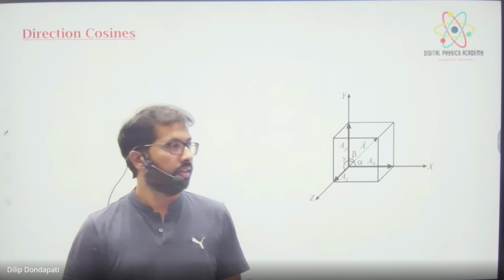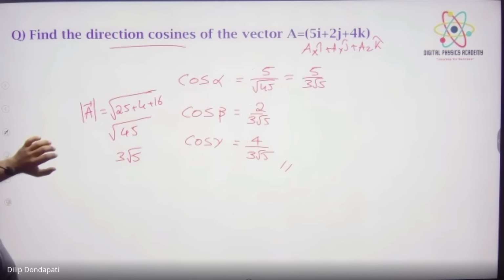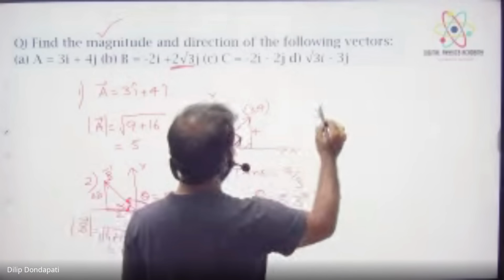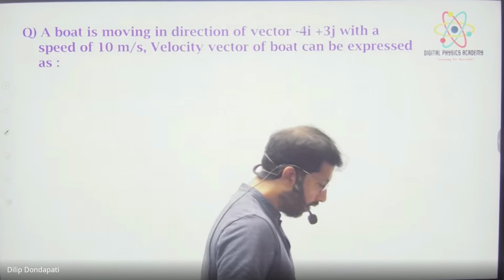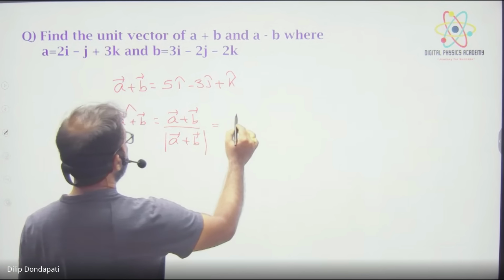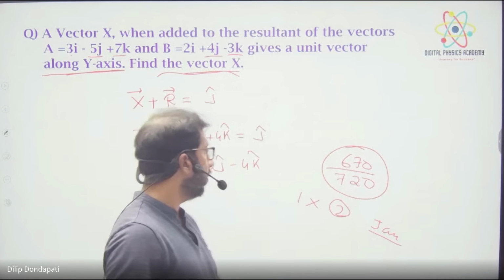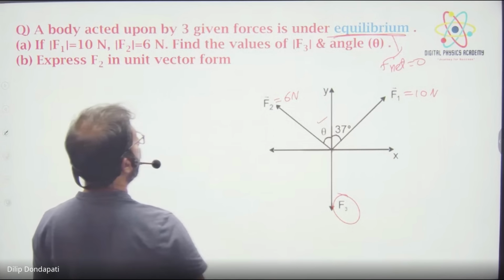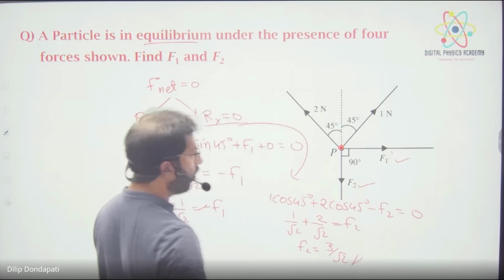Addition of Vectors in Cartesian Form | Lecture 4 | Class 11 Physics | IIT/NEET Preparation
In this lecture, you will learn Addition of Vectors in Cartesian Form in a simple and clear way. This topic is very important for IIT JEE / NEET / EAMCET exams. We will cover basic concepts, step-by-step methods, and important numericals to build strong fundamentals.

✅ Cartesian representation of vectors
✅ Addition of vectors using i, j, k components
✅ Solved examples for better understanding
✅ Short tricks to solve problems faster

🎯 About Me:

✔️ IIT / NEET / EAMCET Coaching
✔️ Classes for 8th, 9th, 10th (Maths & Science)
✔️ 11th & 12th Physics & Maths

If you want to score high marks in Physics and build strong concepts for competitive exams, this lecture is a must-watch!